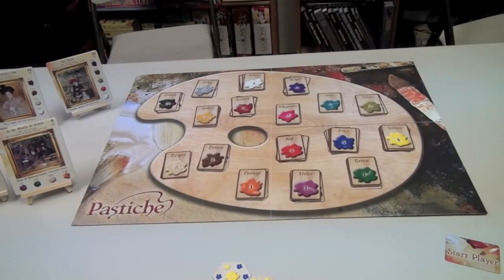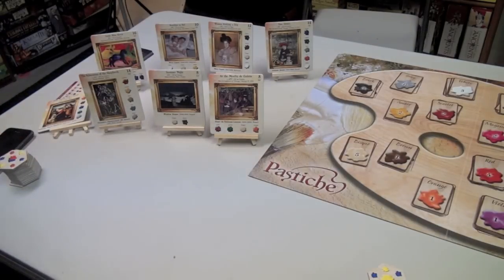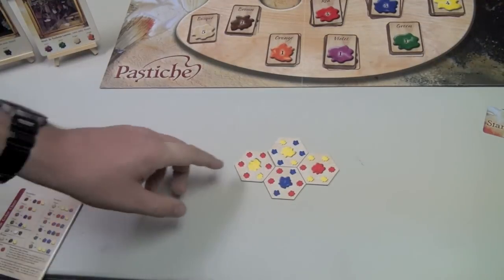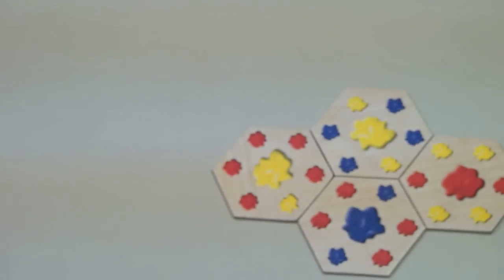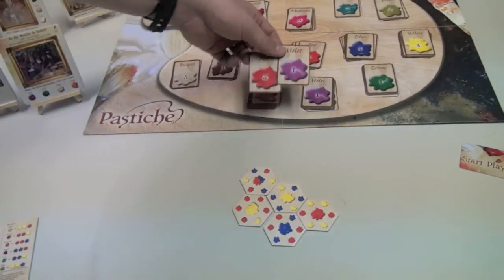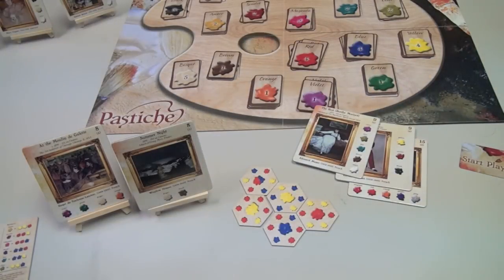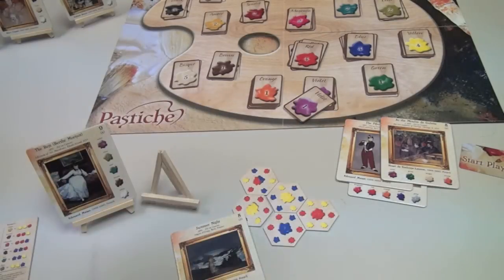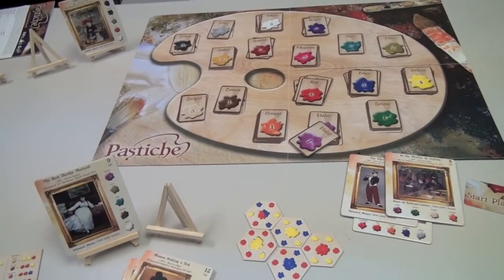Pastiche Review - with Tom Vasel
Tom takes a look at the international version of Pastiche from Gryphon Games

00:00 - Introduction
01:14 - Overview
05:59 - Final Thoughts